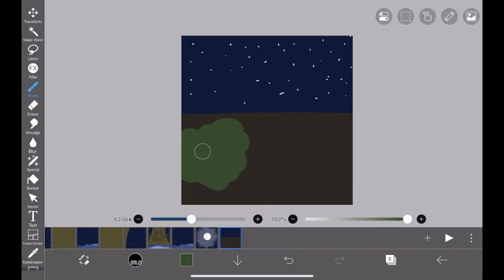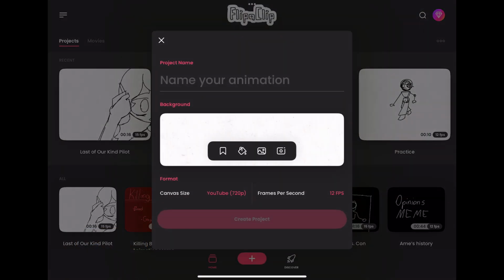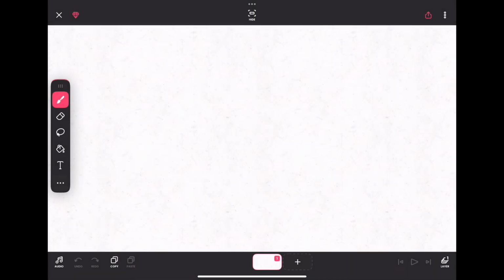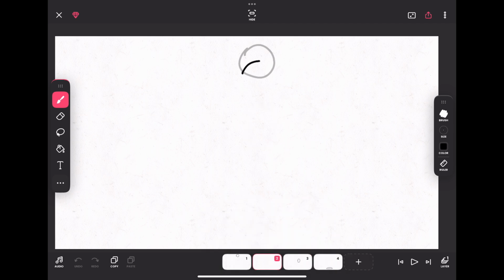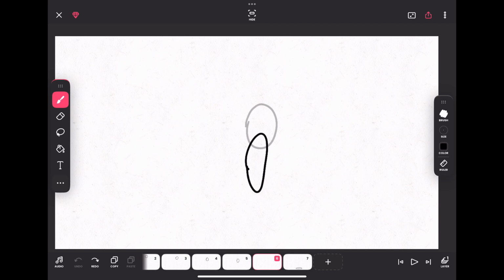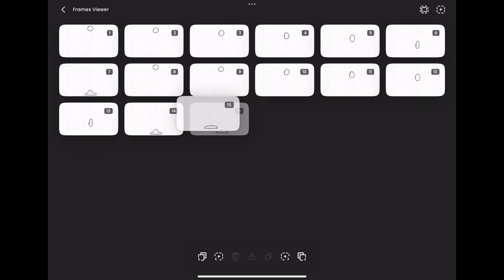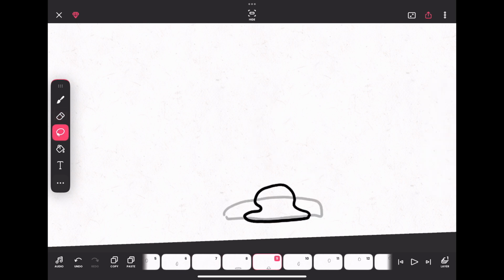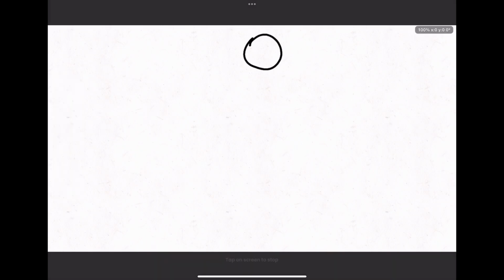Most Basic Animation Tutorial of All Time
This is for absolute beginners to animation, who have no idea what they’re doing. I’m here to help you people.